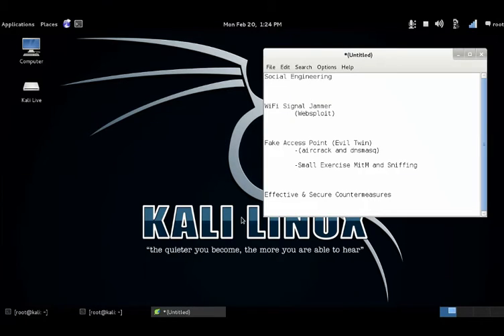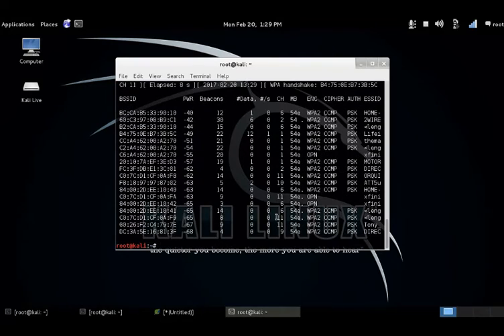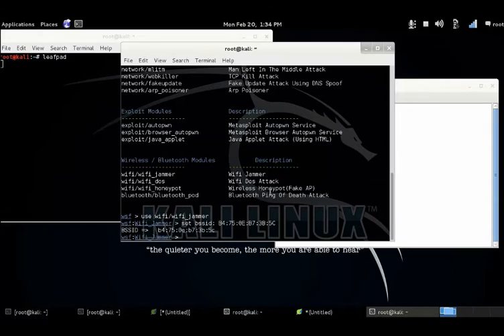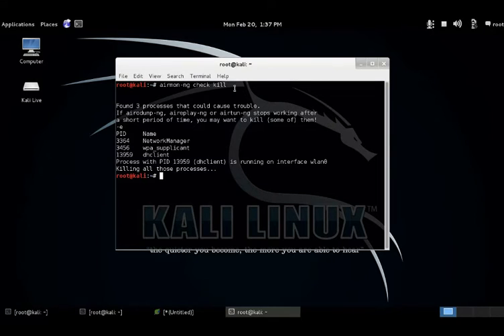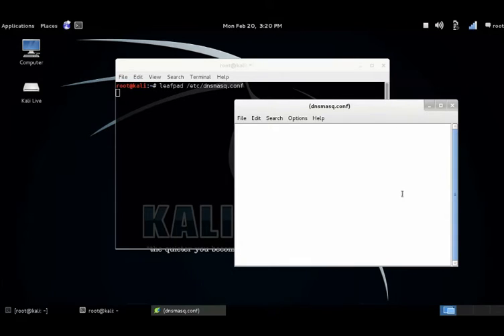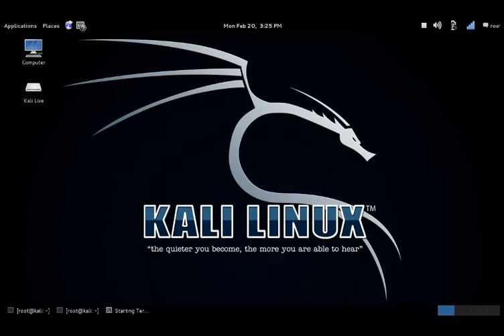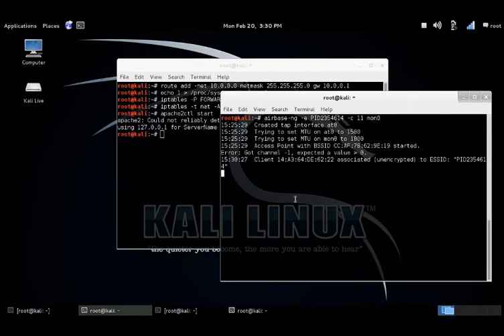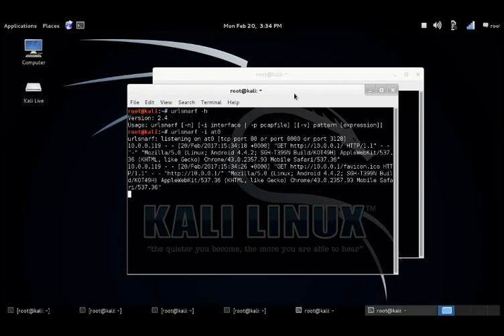WiFi Jamming and Evil Twin on Kali Linux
We cover principles behind these techniques and motivation behind learning these tools using Kali Linux.

I would like to give special thanks to: TheHackerStuff, Hack Box ||Bravo2Zero||, and all the other great tutorials and web resources that helped unify these concepts.

To record I simply input on terminal:
sudo apt-get install gtk-recordmydesktop